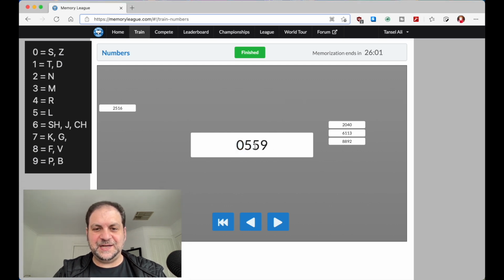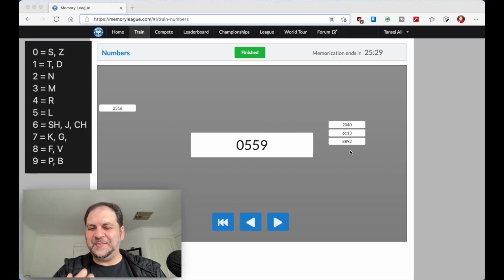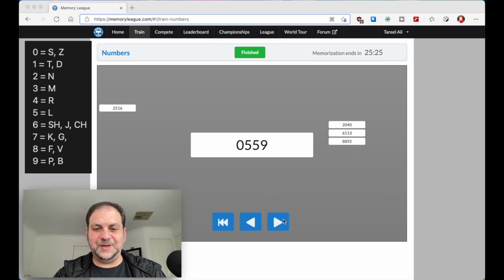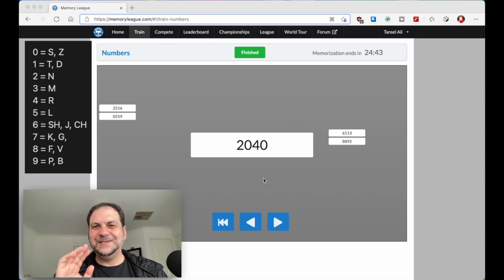Stronger Recall 2021 | Online Training Exercises You Can Do